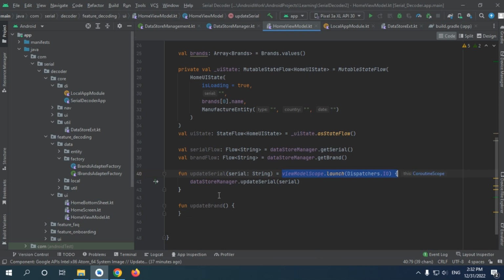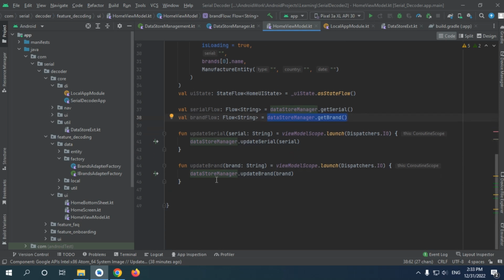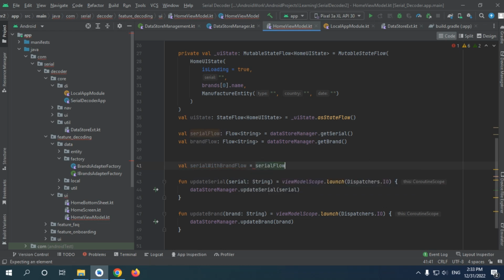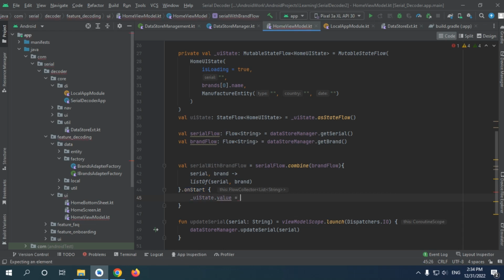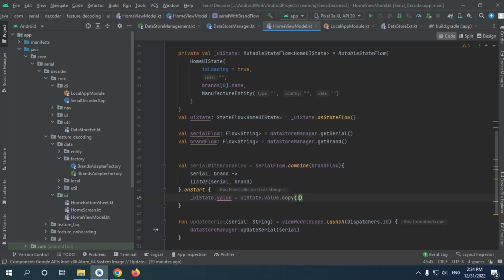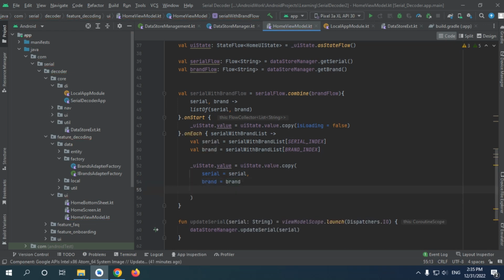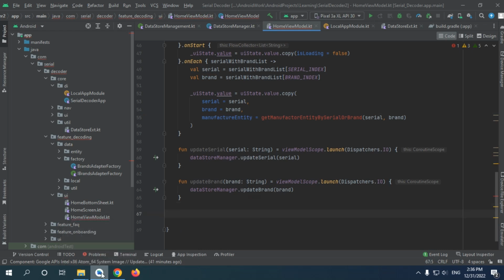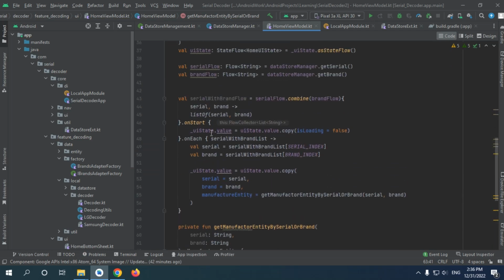116 Business logic in our HomeViewModel #2